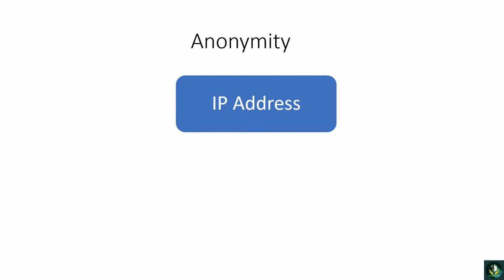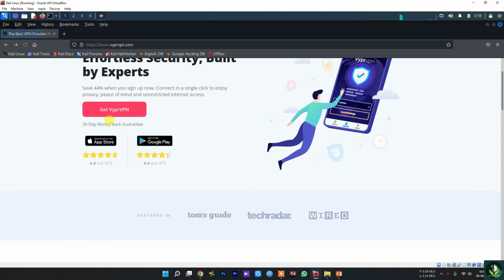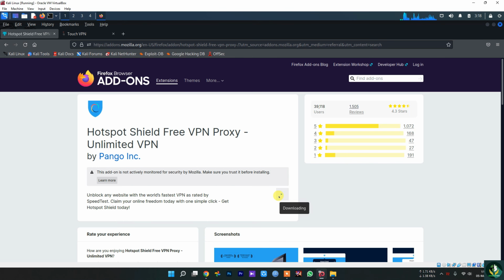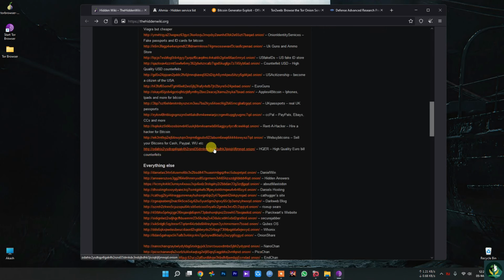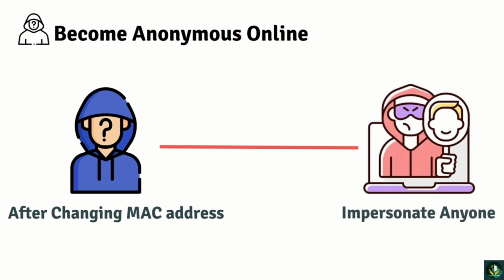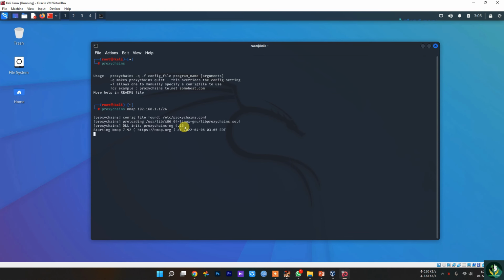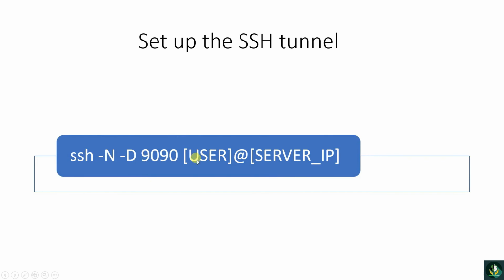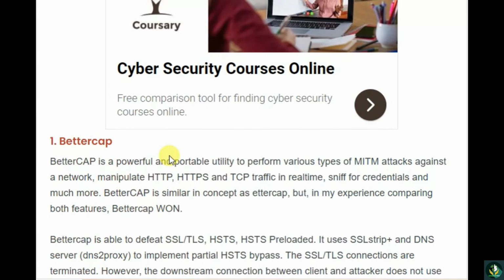PART-2 // Hack Like a Pro: The Most Comprehensive Ethical Hacking Course Ever!